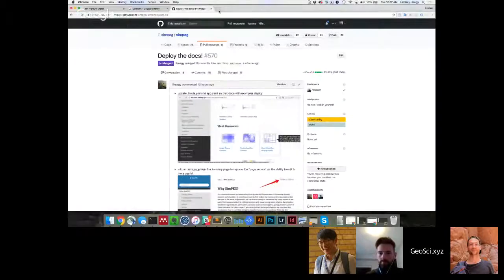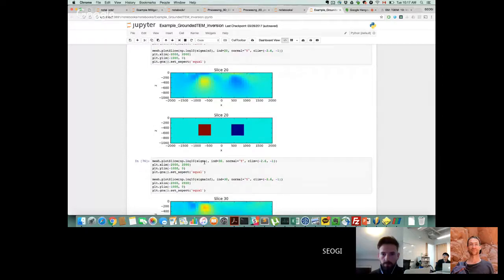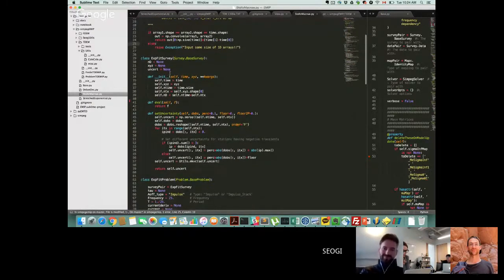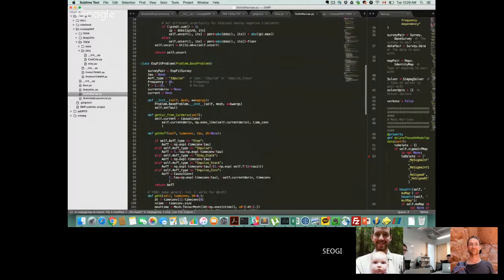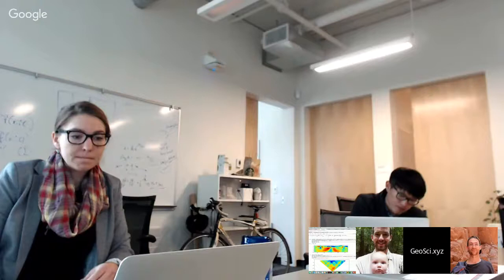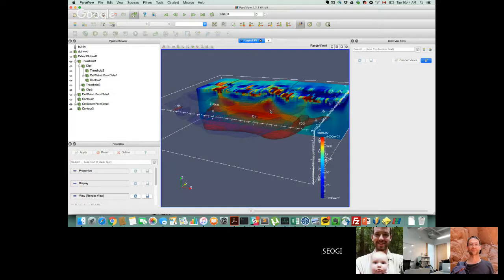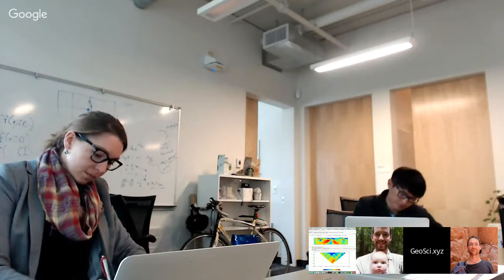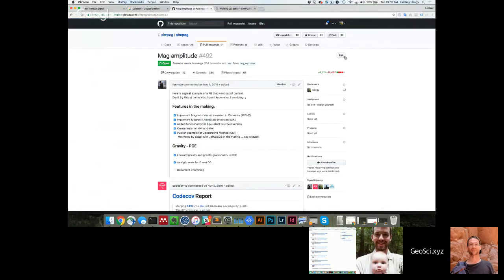SimPEG Meeting April 5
Seogi updates us on grounded sources in the TDEM code.